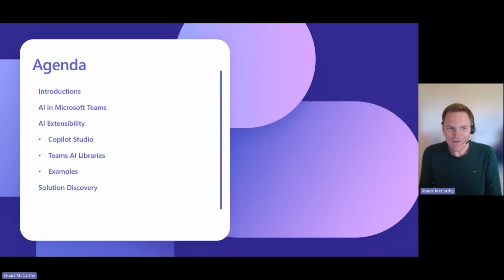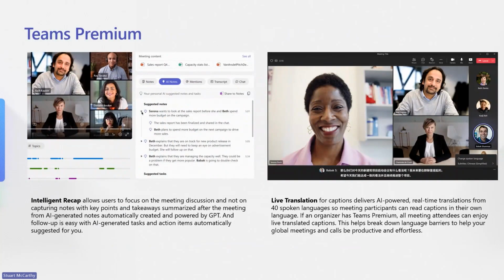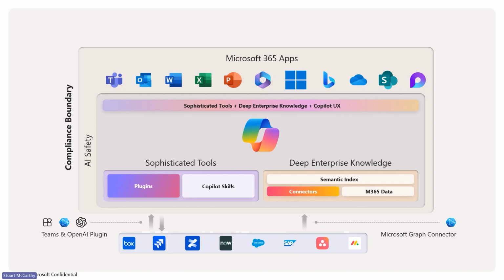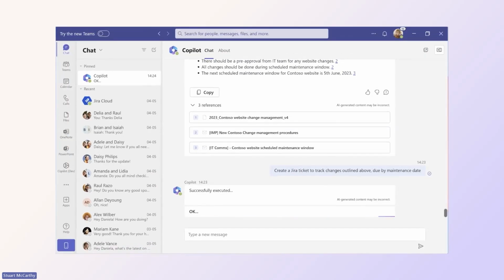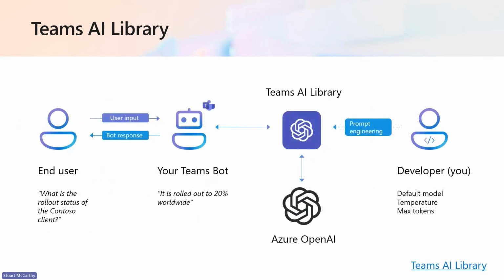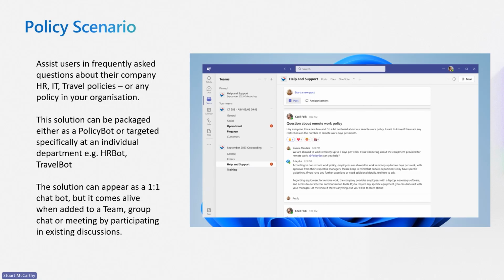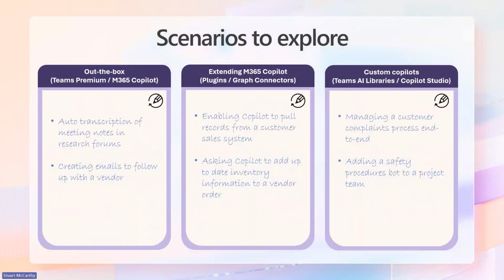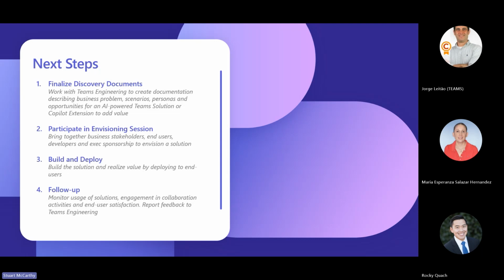Microsoft Teams, AI and Copilot Extensibility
Stuart McCarthy, Senior Customer Program Manager in Microsoft Teams engineering, presents Microsoft Teams and Copilot Extensibility.
The presentation summary from Copilot in Teams Premium (generated by AI):

1) AI and Teams:
Stuart explained the different ways of using AI in Teams, such as Teams Premium, M365 Copilot and Custom Copilots, and showed some examples of customer scenarios and developer tools.

2) Extending M365 Copilot:
Stuart demonstrated how to extend M365 Copilot with connectors and plugins to access more data and skills from third-party or line of business systems, and how to use Copilot Studio to create low-code or no-code solutions.

3) Building Custom Copilots:
Stuart showed how to use Teams AI Library to create custom copilots that can interact with users and data in Teams, and how to use generative AI to create natural and contextual responses based on chat history or policy documents.

4) Next Steps:
Stuart encouraged the customers to reach out to their CPMs and explore the potential use cases and scenarios for AI in Teams, and to join the innovative solution building process with Teams Engineering.